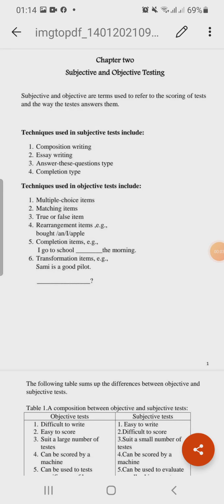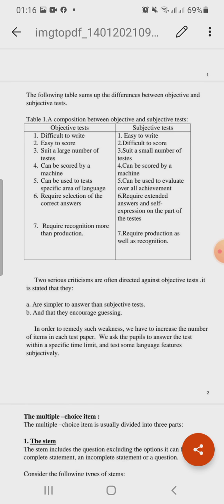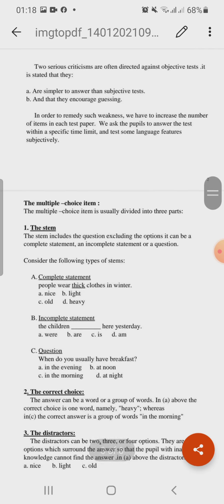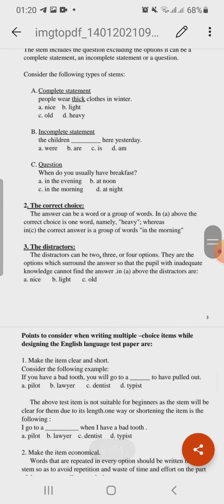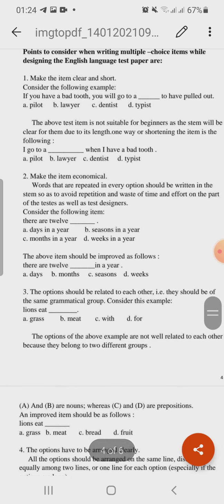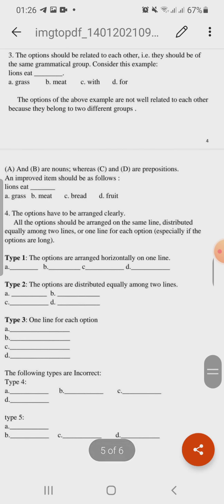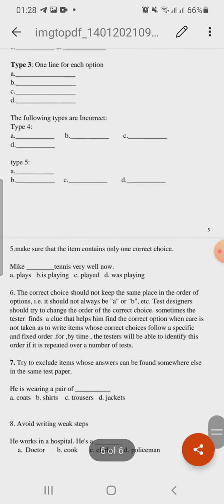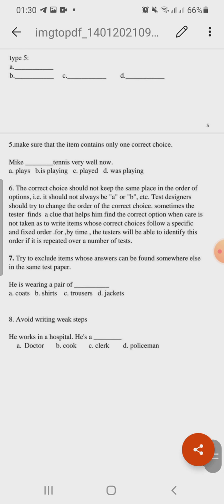إختبارات محاضرة الثانية